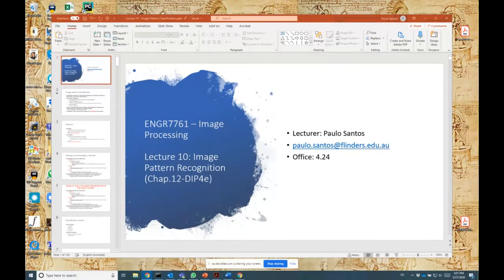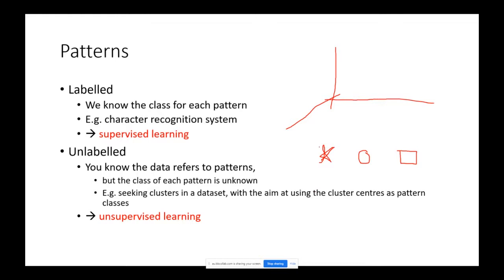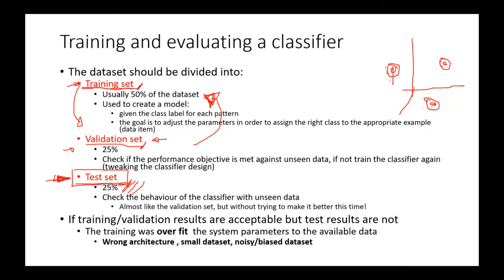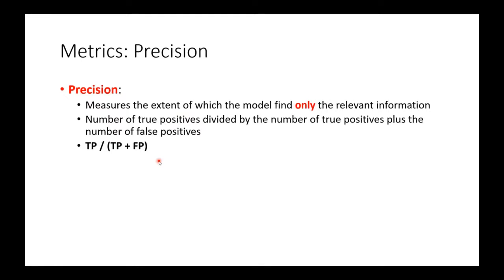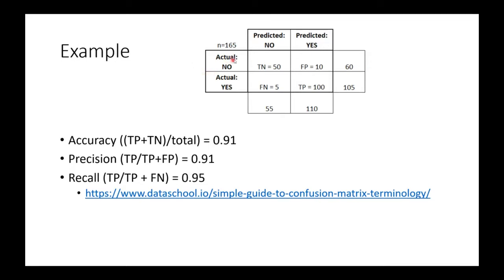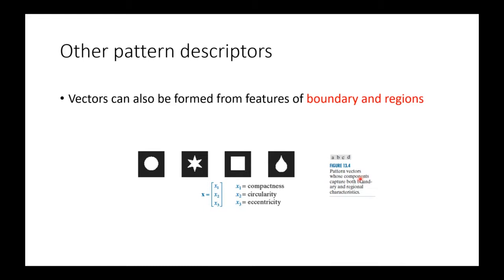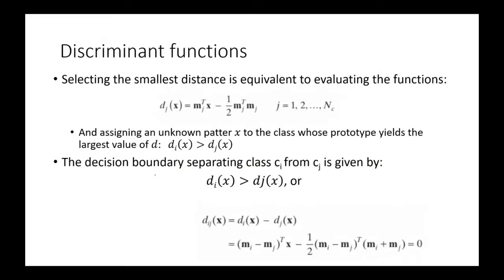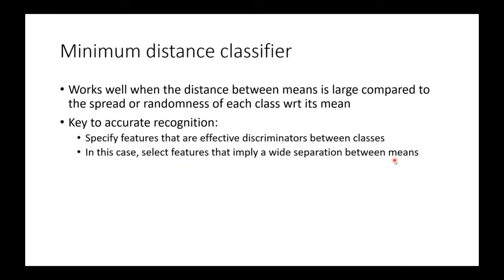Lecture9.1 - PatternRecognition Ch12 PartA